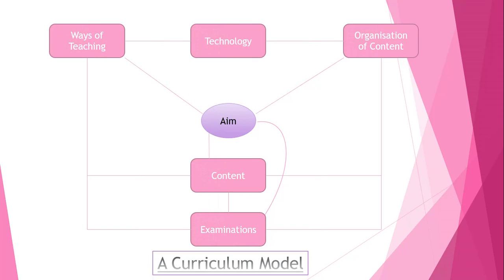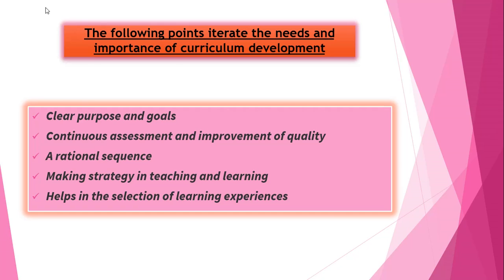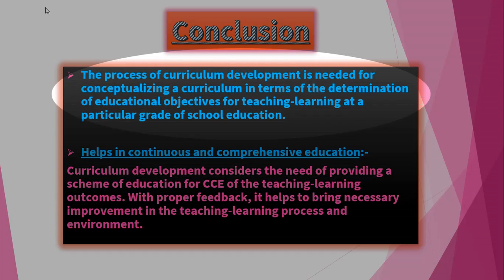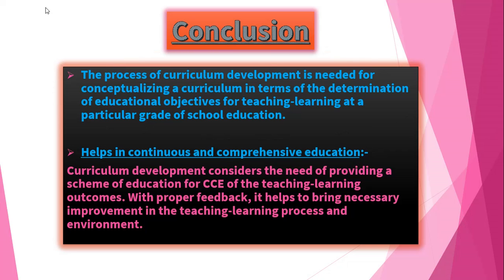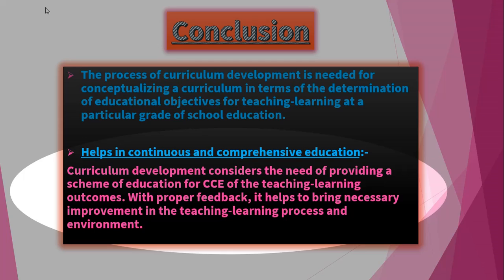MODELS OF CURRICULUM DEVELOPMENT OER by Mr Shelender Singh, B Ed Batch 2019 21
Course Title: Knowledge and Curriculum
Course Code: BED212
Semester : IV